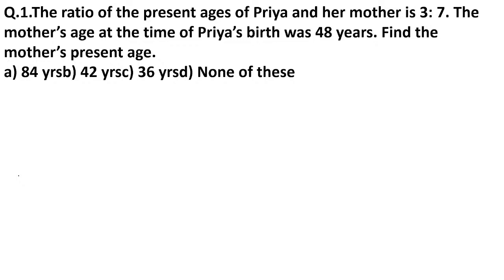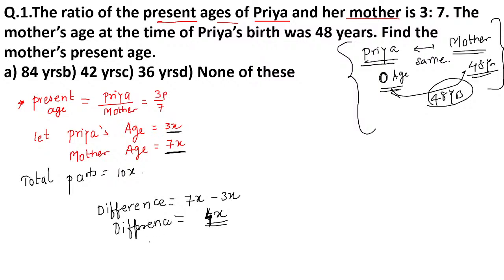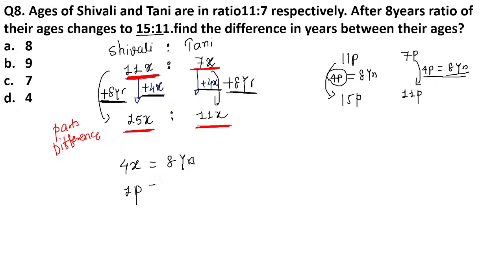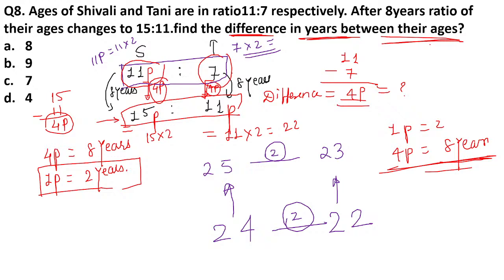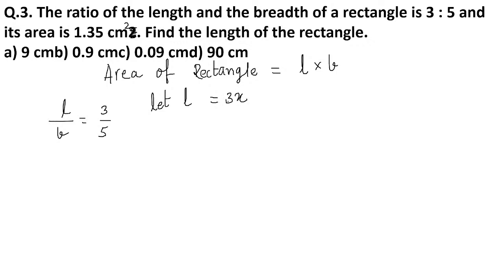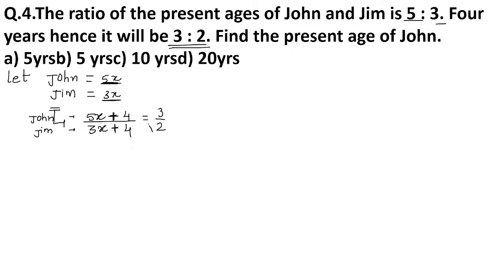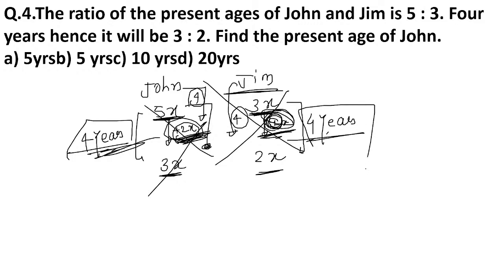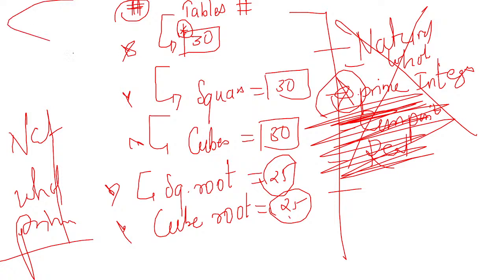Ratio and Proportion for UGC NET Exam 2024 | Mathematical reasoning for UGC NET Exam 2024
Hello students ,
In this video we have discussed a very important topic of mathematical reasoning named by Ratio and Proportion. All the topic will be discussed from complete basic to advance level.
If you are targeting to score maximum and ace JRF of upcoming DECEMBER 2023 UGC NET EXAM, then global online application has come up with a complete course for your paper1 preparation.
The complete course of paper1 contains following features:
 1.daily LIVE VIDEO LECTURES(hindi & english)
2.Full Syllabus Notes.
3. 60+ mocks test.
4. 2000+ MCQ Question bank.

-Teaching Aptitude
-Research Aptitude
-Comprehension
-Communication
-Mathematical Reasoning & Aptitude
-Logical Reasoning
-Data Interpretation
- 40 Full Syllabus Mock test
-Complete solution

Online Courses available on Global Online app:

           1.UGC NET ECONOMICS
           2.UGC NET COMMERCE
⏩ KSET/NESET/APSET/JKSET
⏩ MHSET Chemistry
⏩ MHSET Economics
⏩ MHSET Commerce
⏩ MHSET Management